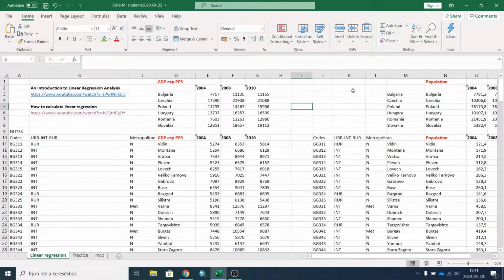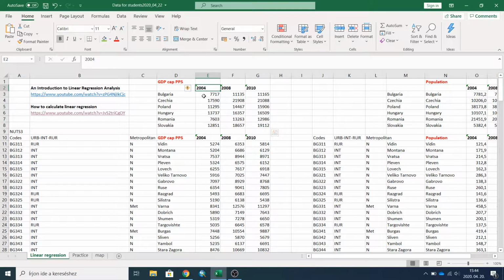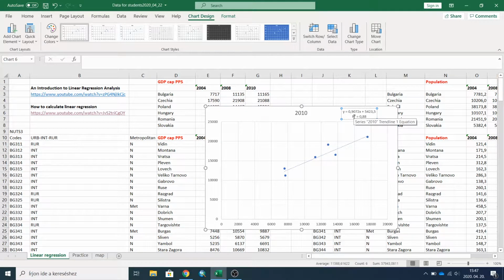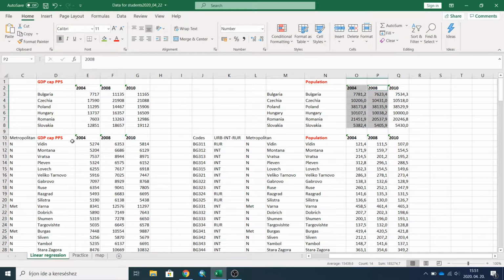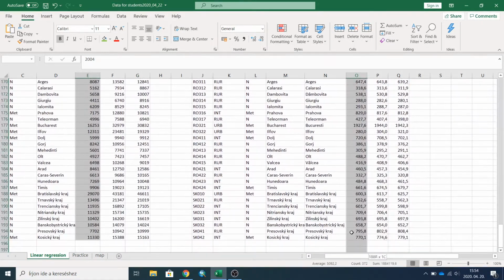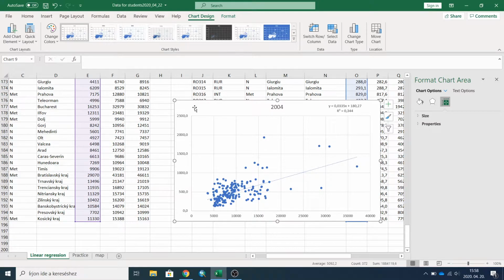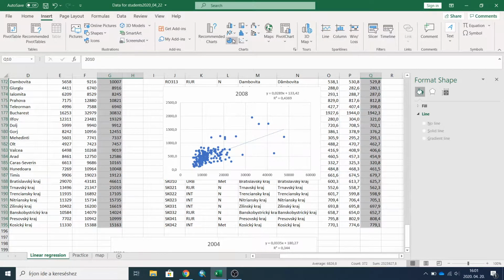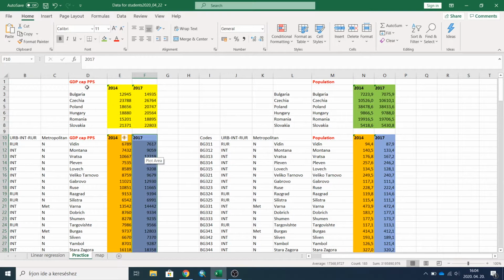Regional Analysis - Regression analysis in Excel